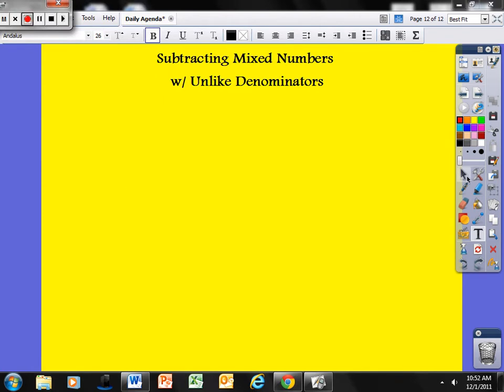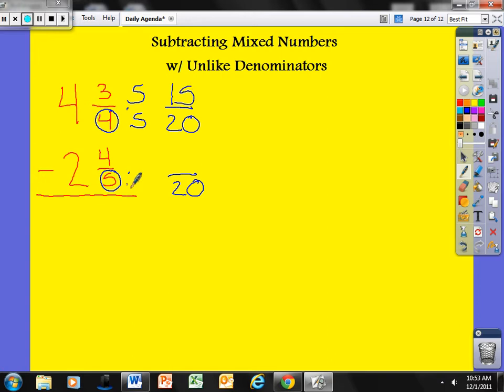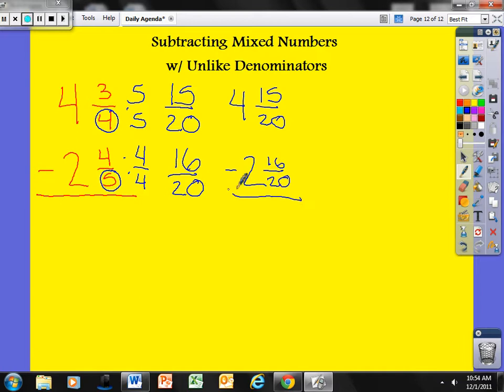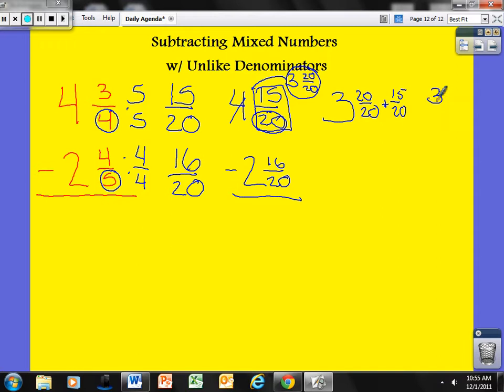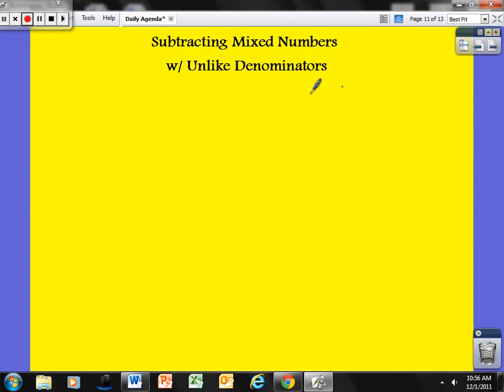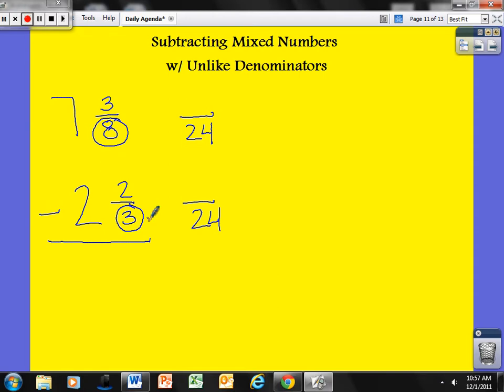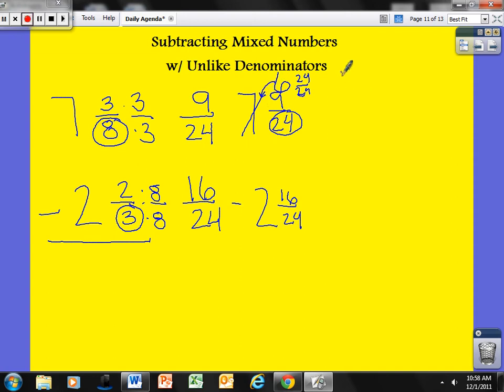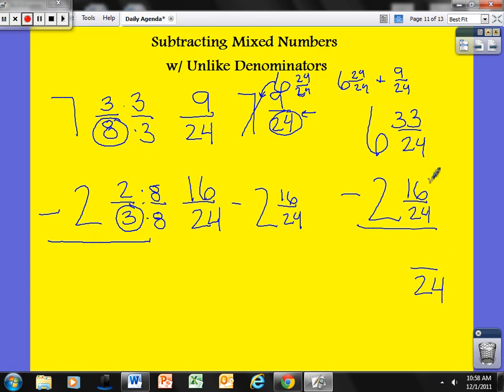Subtracting Mixed Numbers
This is a quick video on how to subtract and rename mixed numbers with unlike denominators.